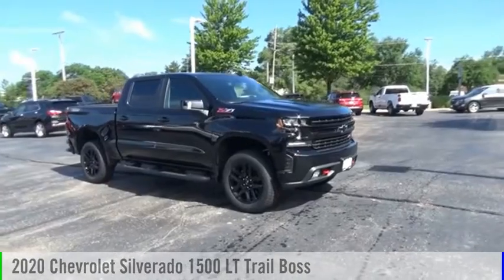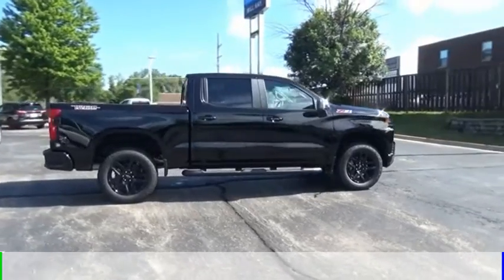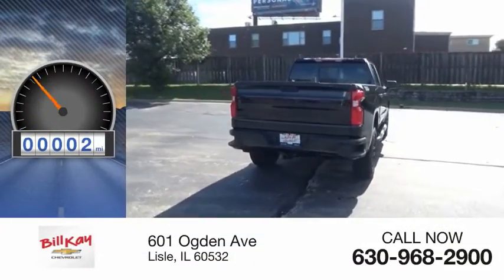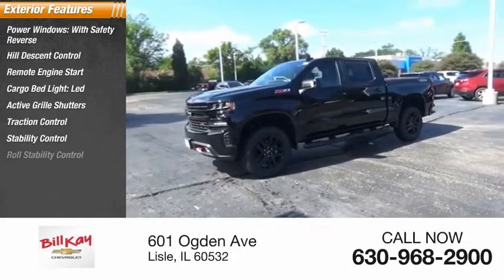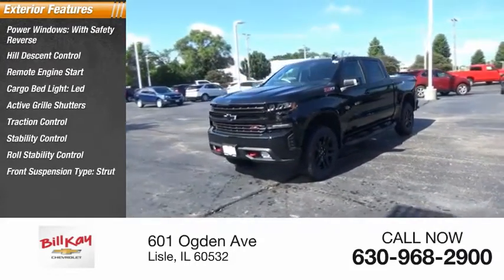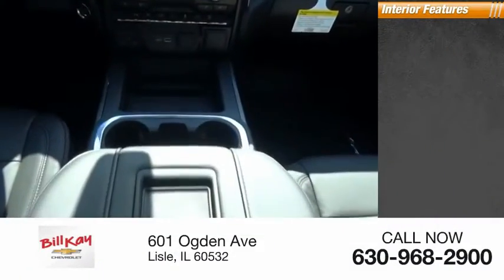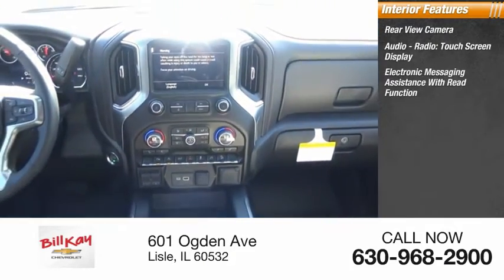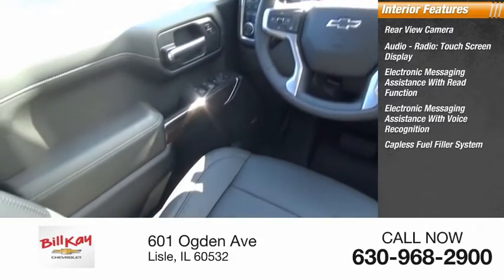New 2004060 1GCPYFEL3LZ288139 2020 Chevrolet Silverado 1500 LT Trail Boss 2004060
2020 Chevrolet Silverado 1500 LT Trail Boss

Black 2020 Chevrolet Silverado 1500 LT Trail Boss 4WD 10-Speed Automatic EcoTec3 6.2L V8 10-Speed Automatic, 4WD, Black Leather. Price includes: $5000 - Consumer Cash Program. Exp. 08/03/2020